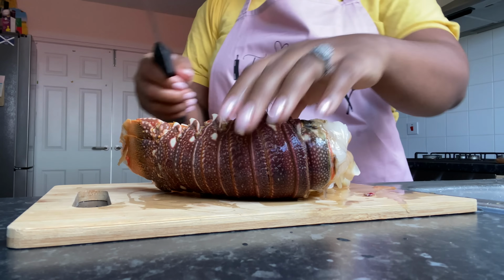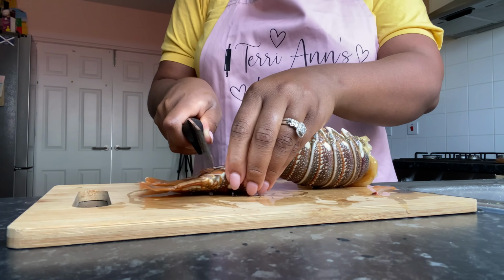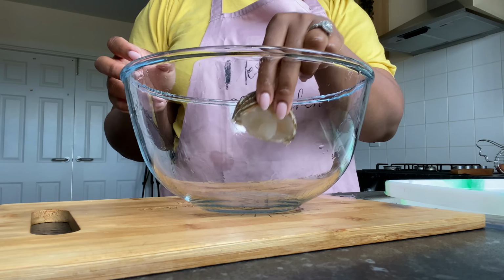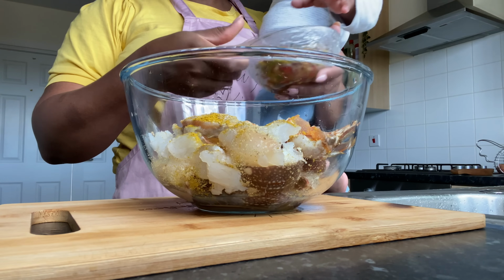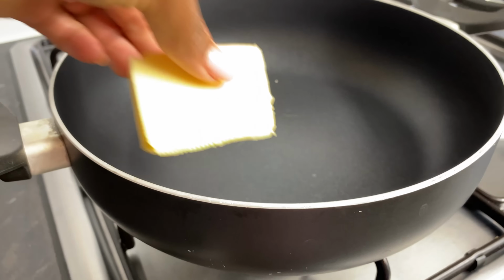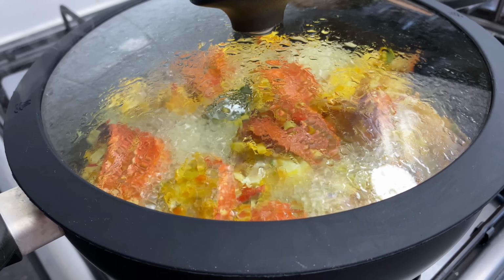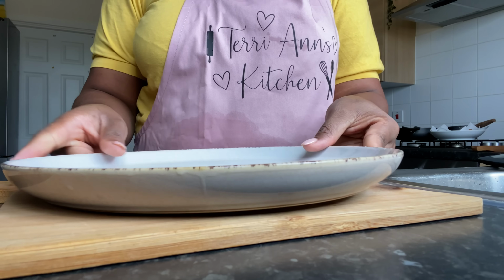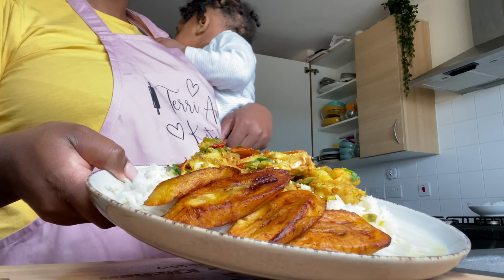Curry Lobster 🦞 | One of my FAVOURITE Recipes of All Time | TERRI-ANN’S KITCHEN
Curry Lobster

Ingredients List
2 lobster tails
1 seasoning cube
1 tsp curry powder (barons) any of choice
1 tsp garlic powder
2-3 tbsp chopped seasonings  (garlic, onion, bell peppers, spring onions)
1 tsp betapac curry powder
Pinch of salt
2-4 tbsp butter
1 bay leaf

‼️Low heat 10 minutes ‼️

Fresh parsely for garnish